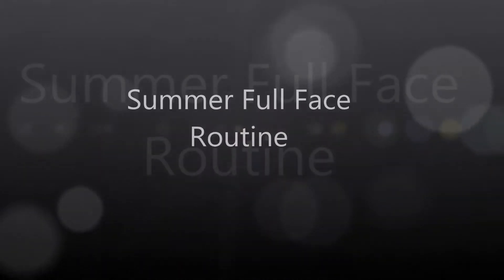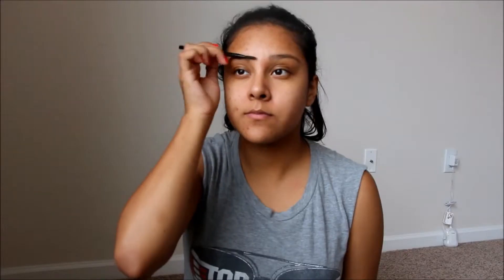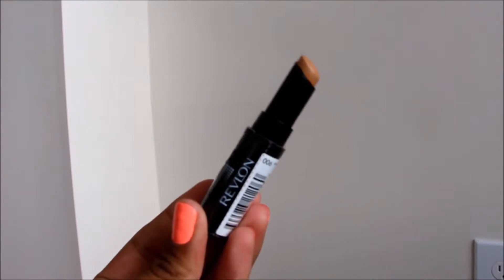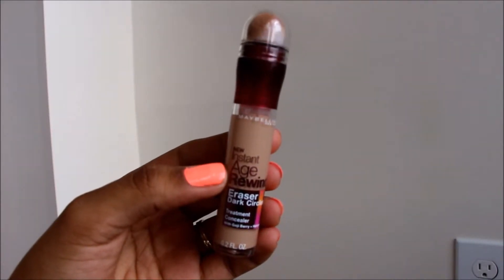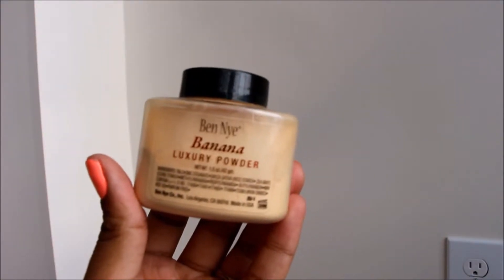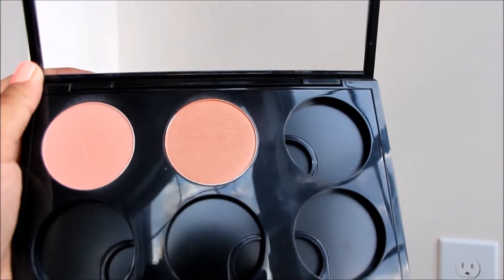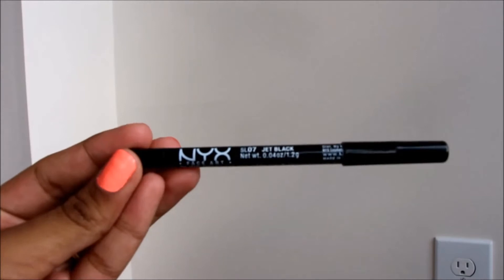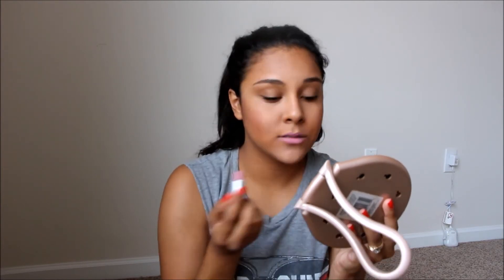Summer Full Face Routine!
OPEN ME

Hye evryone and welcome back i know its been a very long time since i uploaded a video. A lot of great things have been going on in my life that have kept me busy, I will be doing an update video kind of explaining it all. Anyways i hope you guys enjoy this short video and i will see you guys in my next video soon. XOXOXO

PRODUCTS MENTIONED: (in order of which it was applied)

- Benifit the porefessional
- Mayvelline Baby skin
- Anastasia Beverley hills brow wiz in brunette
- NYX wonder pencil in medium
- Revlon photoready concealer in deep
- Garnier  BB cream (combination to oily skin) in deep
- Maybelline instant age rewind in medium
- Ben Nye Banana powder
- Rimmel stay matte powder in creamy beige
- MAC Blush in melba
- MAC Blush in sunbasque
- Rimmel lash accelerator in black
- Mary Kay lash love in i love black
- NYX slide on glide on eyeliner in black
- NYX lip liner in dolly pink
- Revlon matte liptick in Pink pout
- Khroma beauty lip gloss in In the flesh

BRUSHES USED: (in order of which i used then)

- RealTechniques detailer brush
- RealTechniques pointed foundation brush
- RealTechniques contour brush
- RealTechniques Large Powder brush
- Sigma Angled Kabuki F-84
- RealTechniques Blush brush